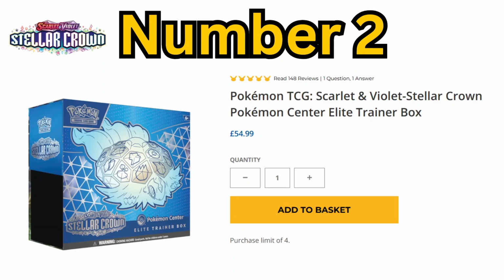🔥 Pokémon Market is ON FIRE! My TOP 5 Buys for February! 🔥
February Pokémon Shopping List! My TOP 5 Buys This Month! 🔥
The Pokémon market is on fire right now! 🚀 In this video, I break down my Top 5 Picks for February, from Crown Zenith all the way to the ultra-scarce Prismatic Evolutions Pokémon Center ETB! With prices staying strong, it’s feeling like deals are gone—but is this just the new normal for the market? 🤔

EBAY – Find vintage Pokémon cards and other collectibles ready for new homes!

📌 My February Top 5 Buys:
5️⃣ Crown Zenith Products – Still solid with strong demand & great singles.
4️⃣ Brilliant Stars Pokémon Center ETB – An elite ETB play, limited & collectible.
3️⃣ Blooming Waters 151 Collection – High appeal, unique product, solid long-term hold.
2️⃣ Stella Crown Pokémon Center ETB – Scarcity + hype = potential 🚀
1️⃣ Prismatic Evolutions (Especially PC ETB) – The premium pick for 2024!

💡 Market Outlook:
🔥 The Pokémon market is HOT, and the “cheap” days may be gone for a long time. Is this the next long-term bull run, or will a cooldown come soon? I break it all down in the video!